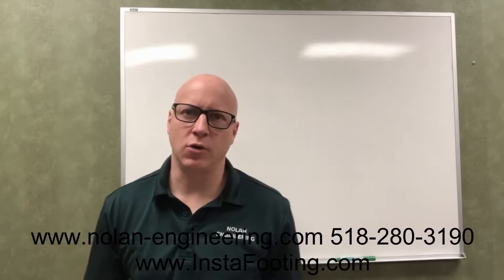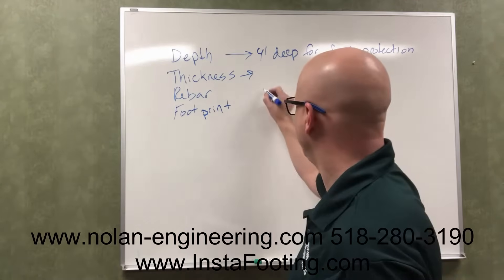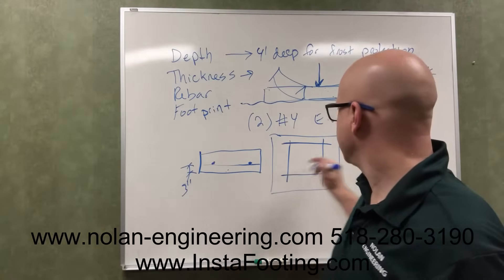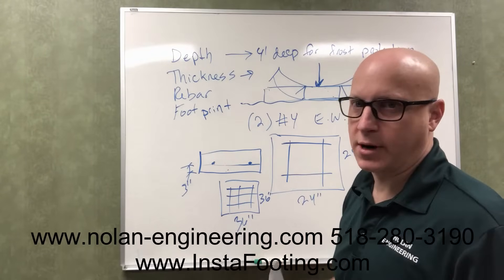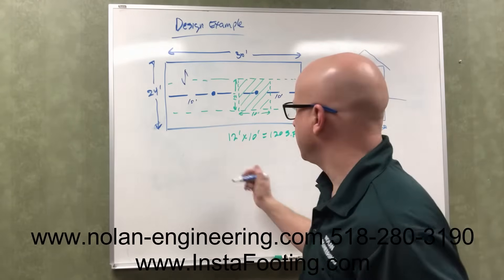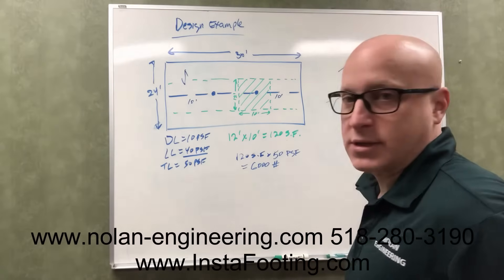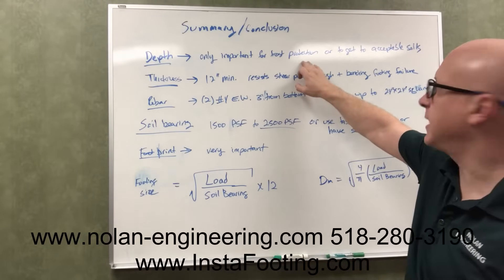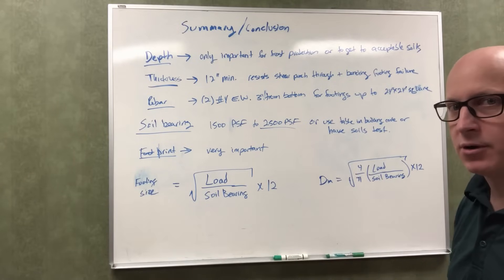How to size an isolated footing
How to determine an isolated footing size including thickness, rebar, depth and length. Design example how to calculate load of post and footing.